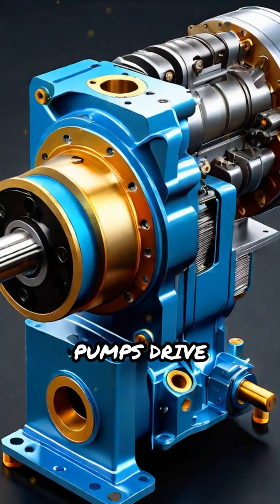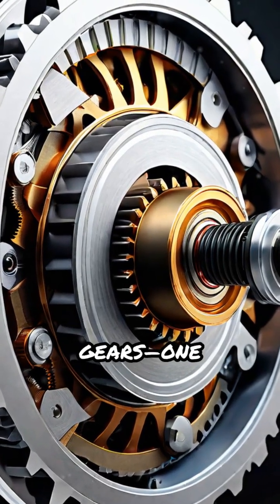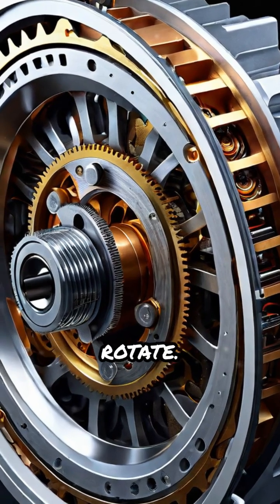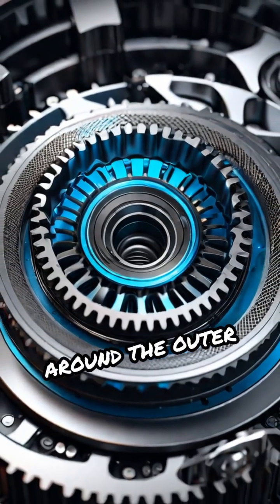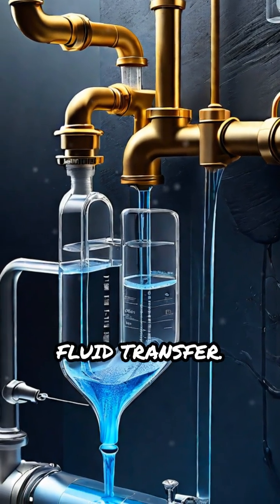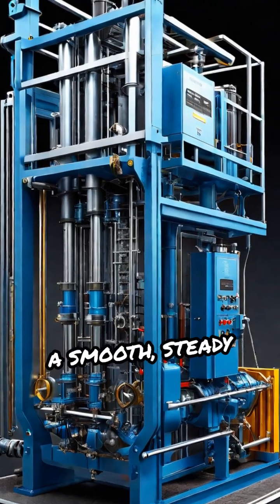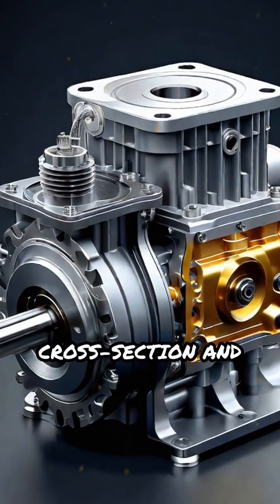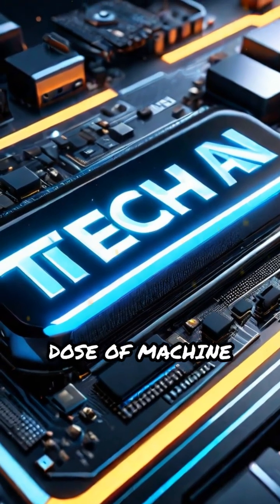Hydraulic Gear Pump Explained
Discover how hydraulic gear pumps power machines! See the internal mechanism and fluid flow in action.